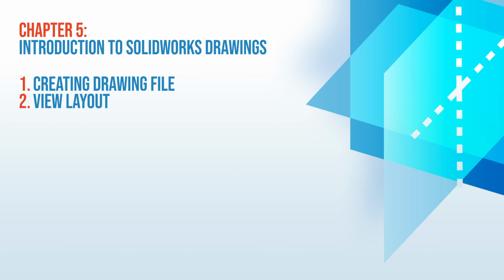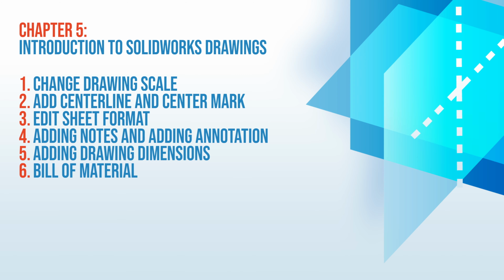SolidWorks Tutorial for Beginners #85 - Section 5 Introduction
Two-dimensional drawings are quick, efficient ways to understand how to manufacture any product without the effort of making one prototype after another. In this section, you will learn how to create 2D drawing of any SolidWorks part or Assembly. By completing this section, you will be able to create engineering drawings that include, but are not limited to:
- View Layout
- Projected View
- Auxiliary View
- Section View
- Detail View
- Broken-out Section
- Break View
- Crop View
- Break and Reassignment drawing alignment
- Show and Hide Drawing
- Show Hide Drawing Line
- Zoom/Pan/Rotate
- Changing Drawing Scale
- Add Centerline and Center Mark
- Edit Sheet Format
- Adding Notes and Adding Annotation
- Adding Drawing Dimensions